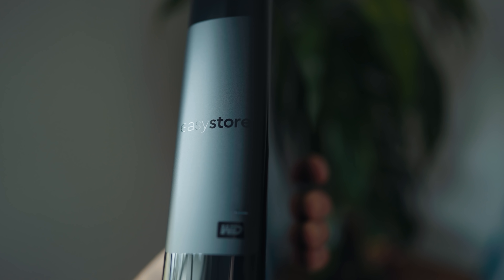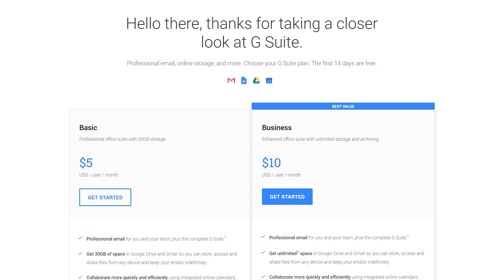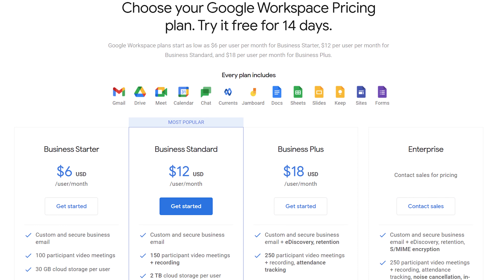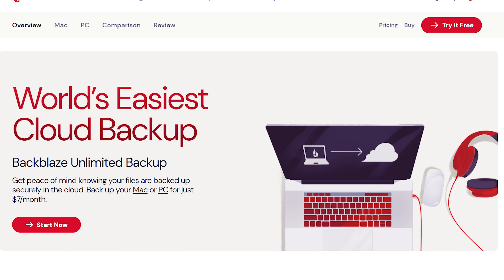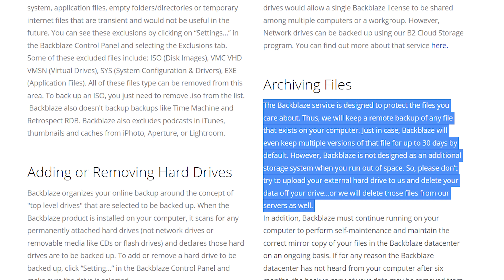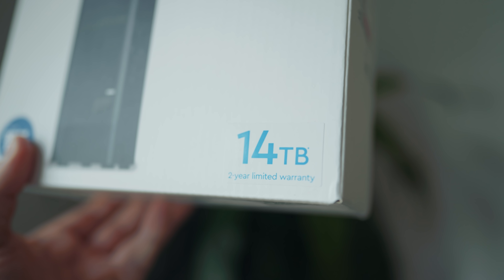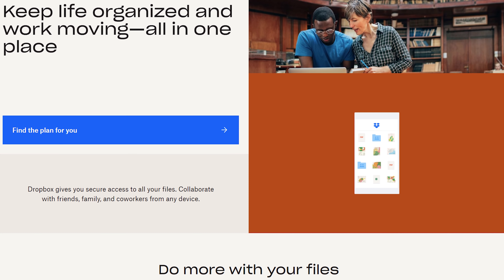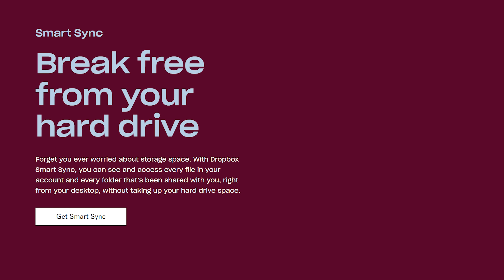How to Backup UNLIMITED Footage Online for Cheap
Over the years, I've tried out many online backup services, trying to find an option that offers unlimited storage of terabytes of footage, while also being cheap. Here are my recommendations!

0:00 All backup services I recommend linked below
0:52 Why I stopped recommending G Suite
2:11 Budget Unlimited Online Backups Recommendation
3:24 Expensive But Less Hassle Option